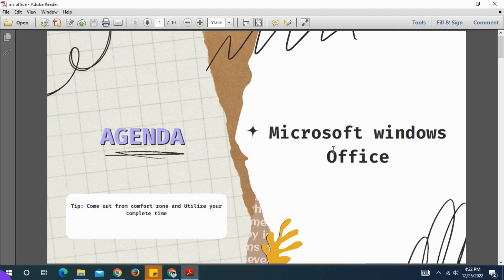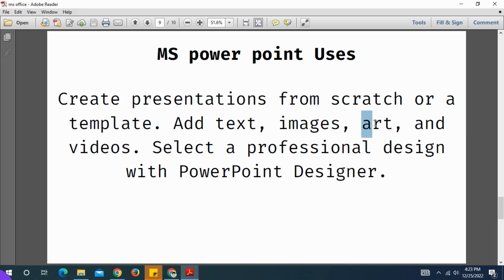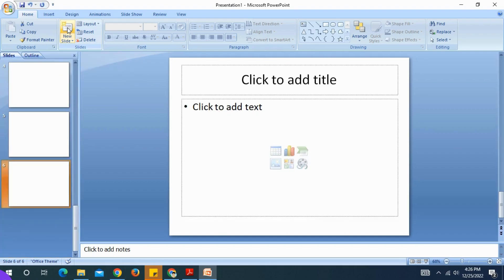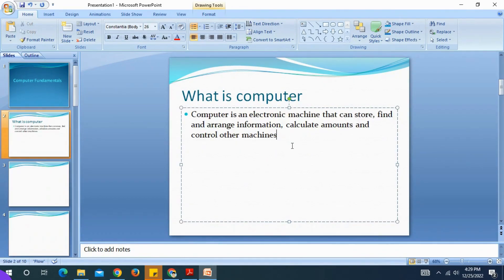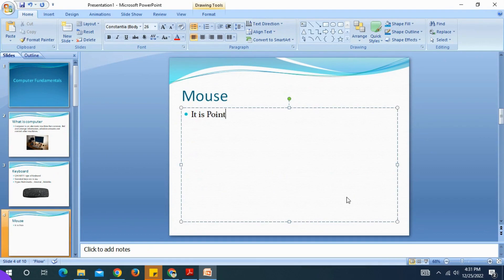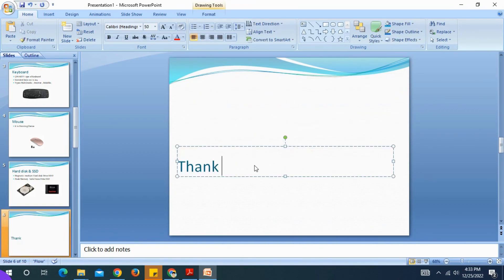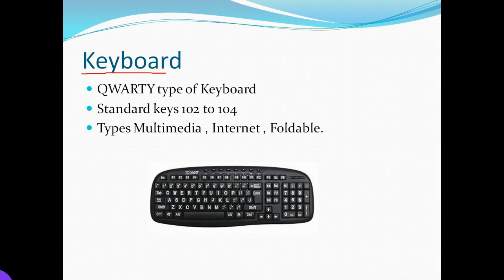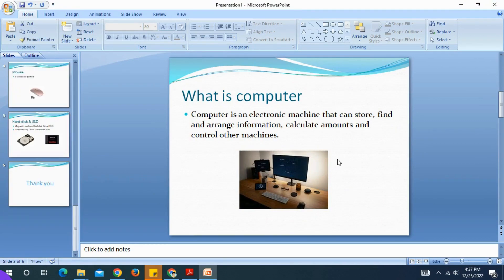MS office power point presentation in Kannada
This video is All about MS PowerPoint how to use starting from basics and how to make simple design explanations in Kannada.

Free Computer related Technical course | Computer Technical Basic to Advance Technical skills

Best Quality Gears For Students Link👇

▪ Best Mobile For Students
▪ Best Mobile For Gamers

▪ Best UPS for PC
▪ Best UPS for House
▪ Best Solar UPS for House

| Thanks |